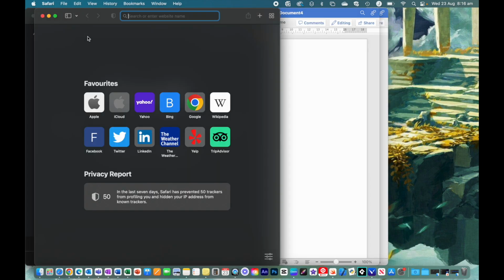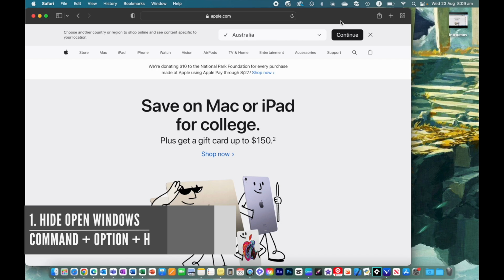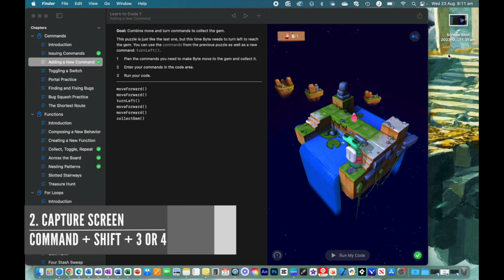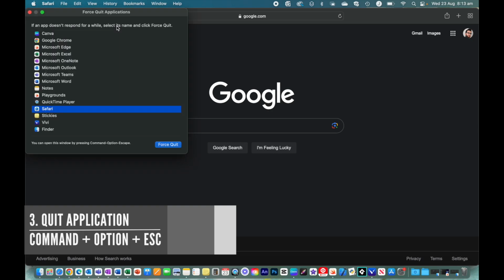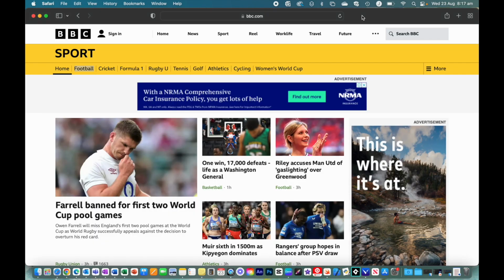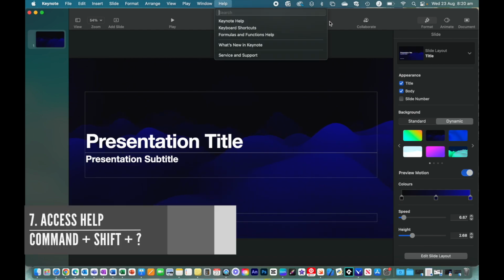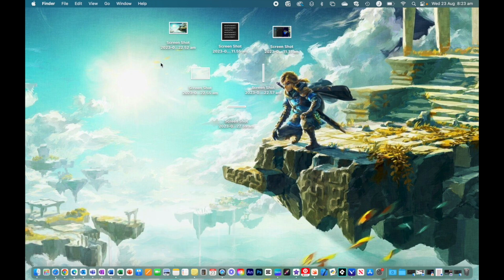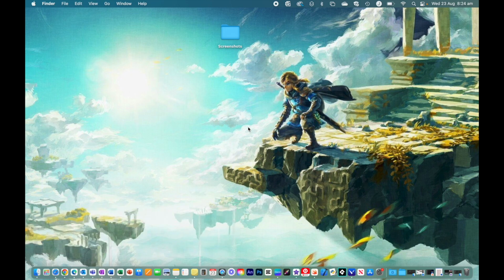10 Mac Shortcuts For Productivity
10 keyboard shortcuts on Mac to dave you time and boost your productivity. There are a large number of shortcuts on Mac and in this video I will highlight 10 of the most useful.